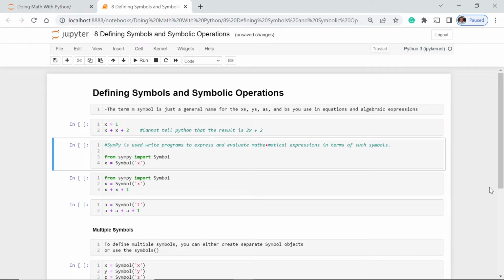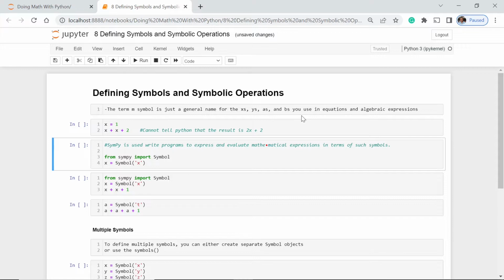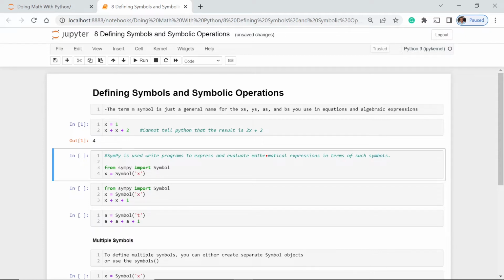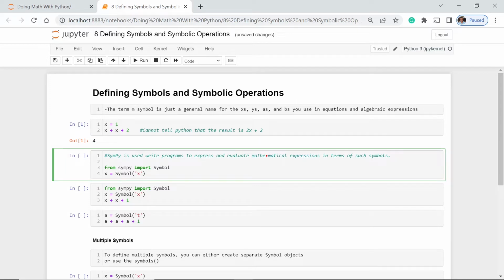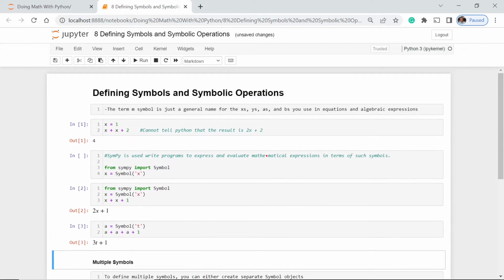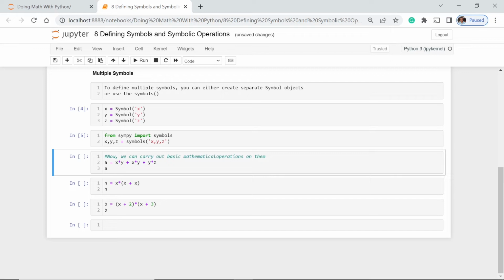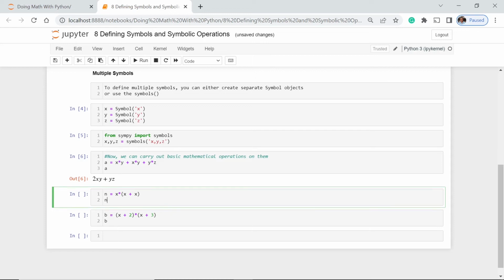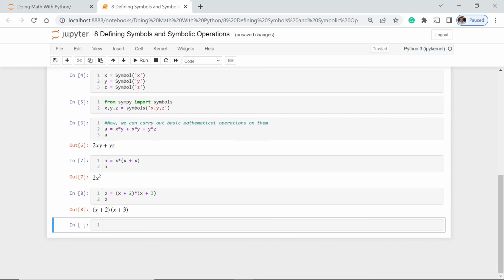8. Defining Symbols and Symbolic Operations | MATH IN PYTHON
Defining symbols and symbolic operations is a must-to-know concept. In data science, we always deal with variables. This lesson teaches you how to assign and do basic mathematical operations using symbols.
✔️MORE LESSONS
✔️My Podcasts
Anchor